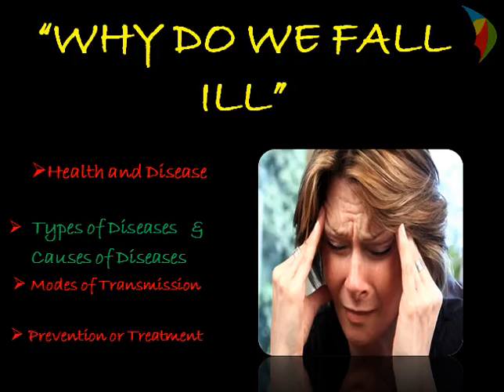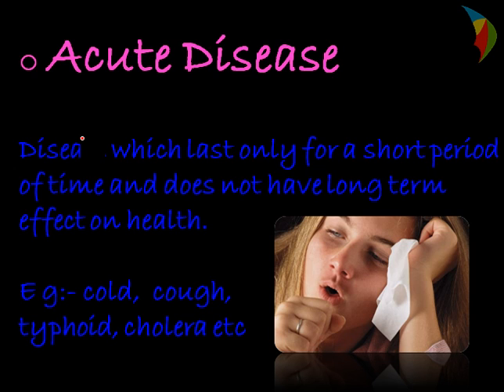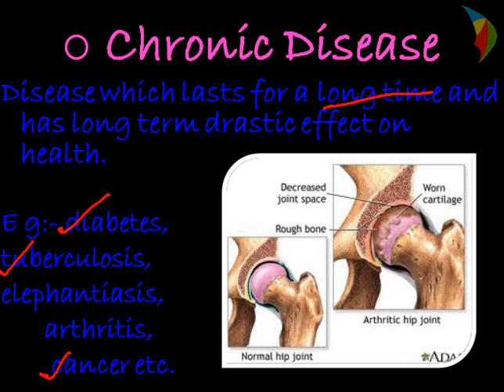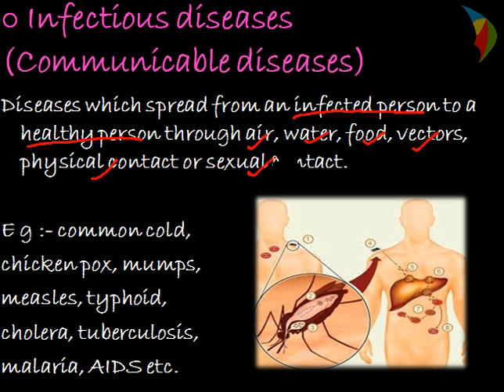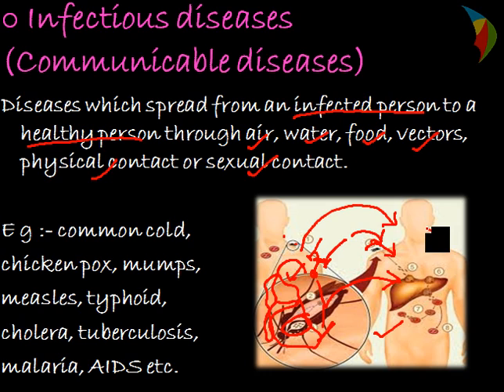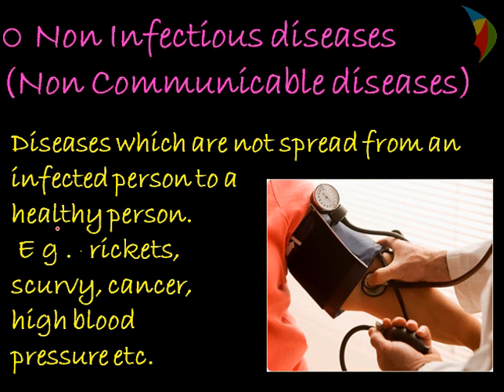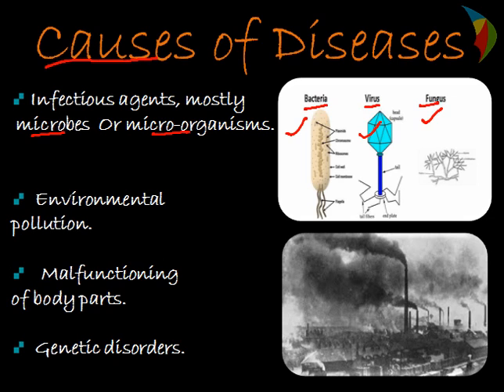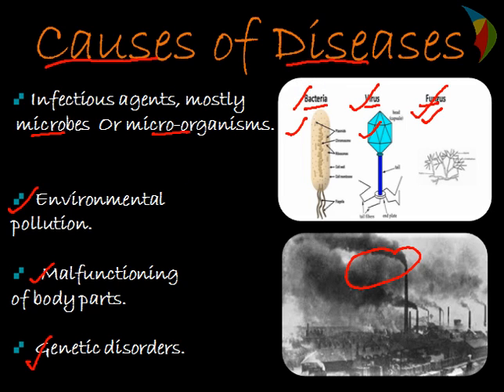Why Do We Fall iLL Part -2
Quick Glance Videos aims to create presentation based short videos covering one topic at a time. The videos will have text , few examples and picture for students and teachers to get quick grasp of concept and support materials to re-use. Quick glance on types of diseases and causes of diseases .Explaining  Why do we fall ill series .